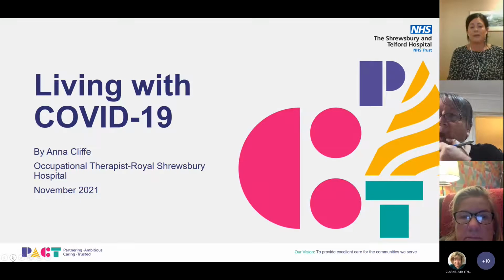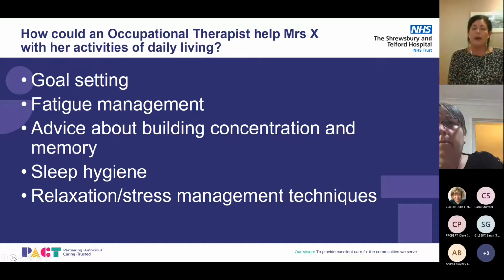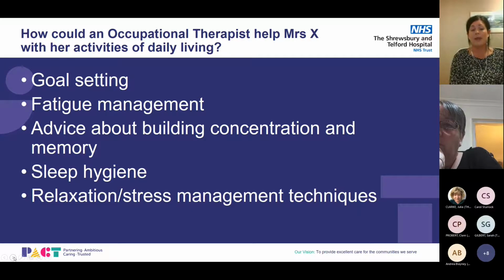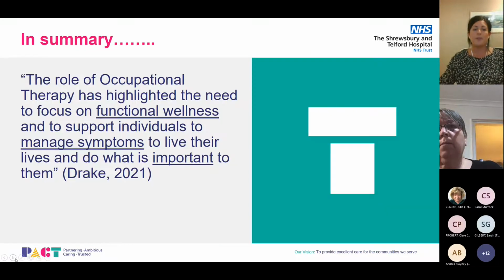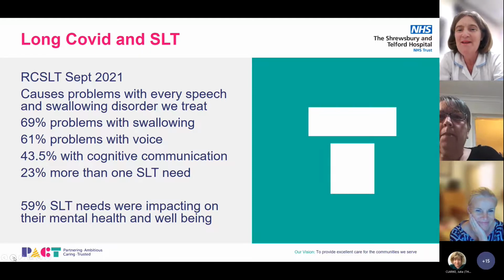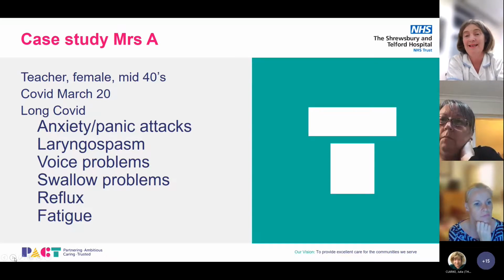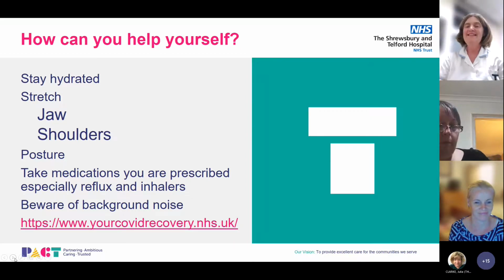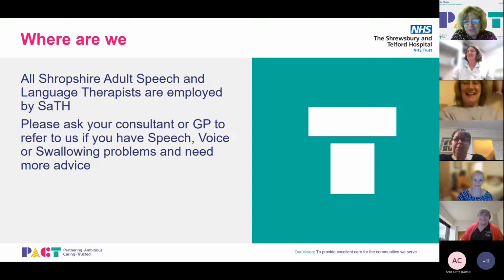Health Lecture - Living with the effects of Covid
Mandy Taylor, Inpatient Therapy Manager and Head of Inpatient Physiotherapy at SaTH, talks about the after effects of Covid-19 and what we are doing to support patients.